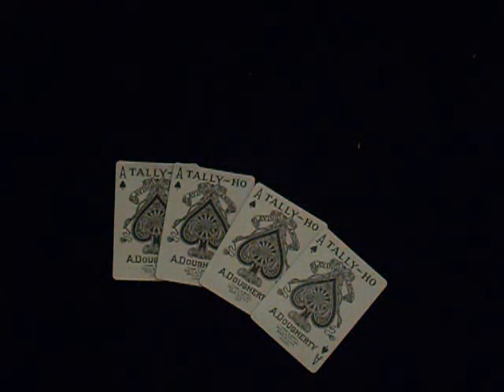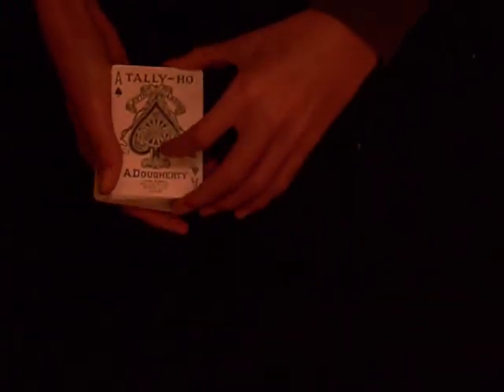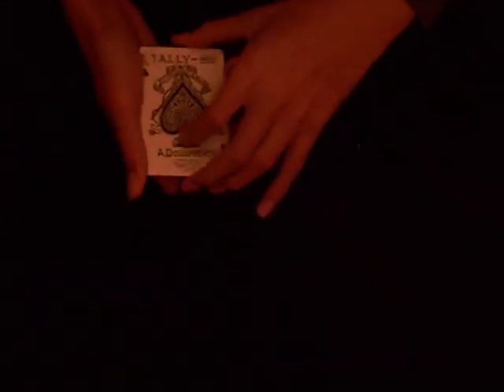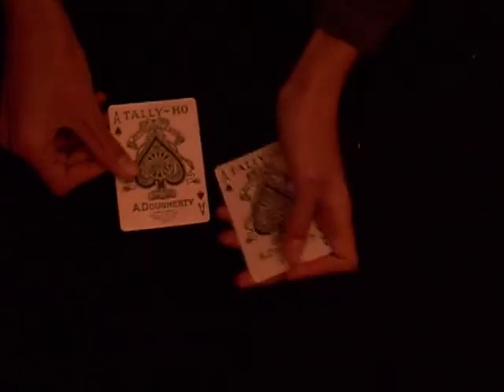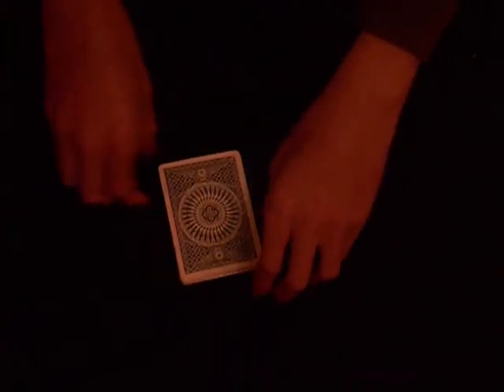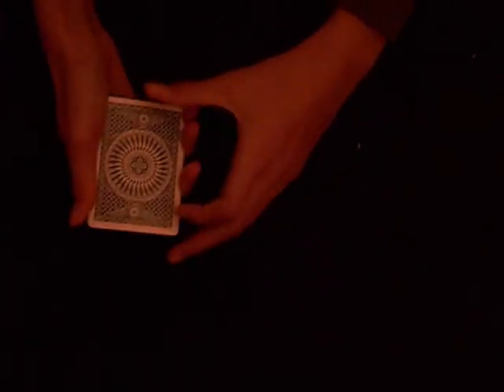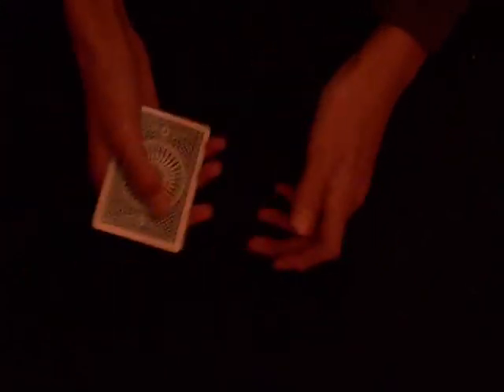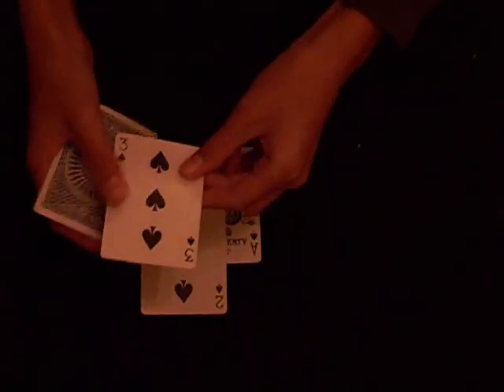Million Dollar Card Trick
Here´s a very, very expensive trick...Hope you enjoy it!